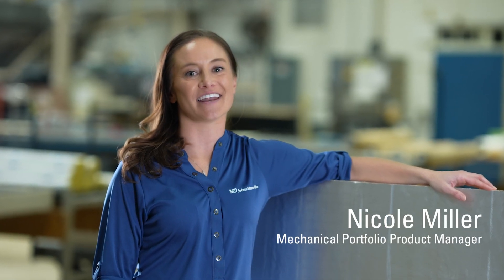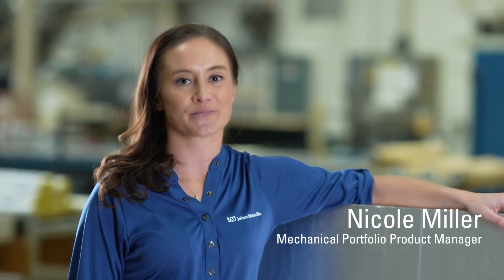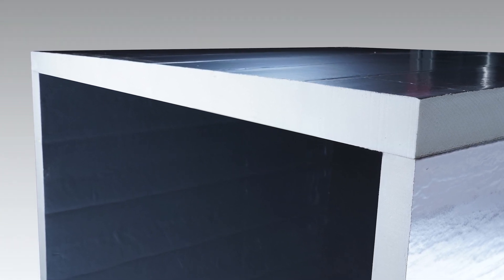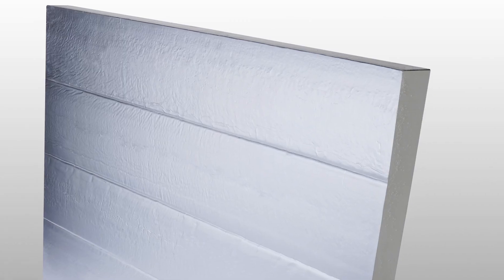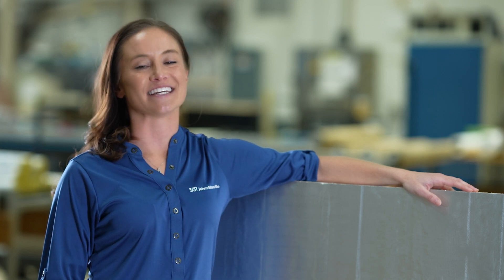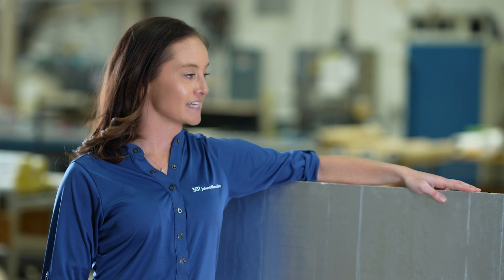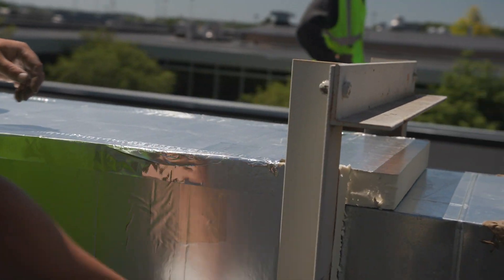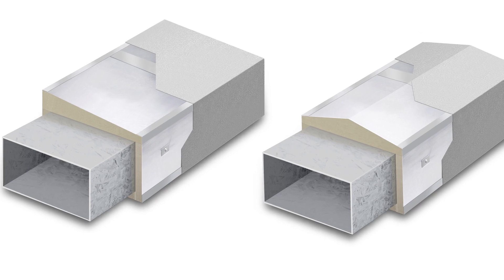What insulation options are there for rooftop duct applications?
Mechanical Portfolio Product Manager, Nicole Miller, take us through all the options JM has to offer when insulating for rooftop duct applications. XSPECT is a closed cell polyiso foam board with a double-sided refelctive foil facer, which offers superior durability and ease of installation. It also comes in flat and tapered options, designed to prevent precipitation runoff and ponding.